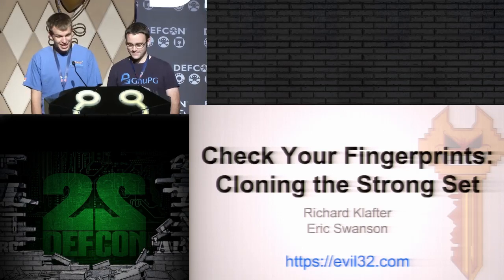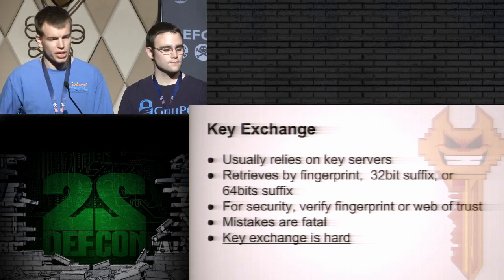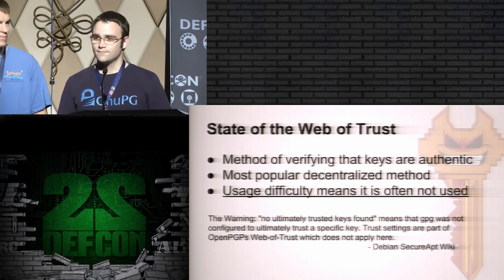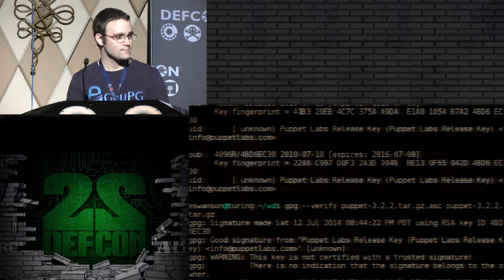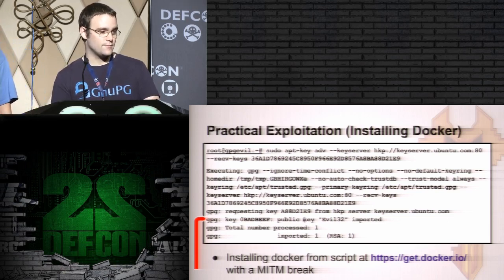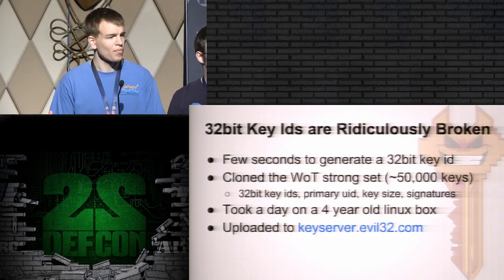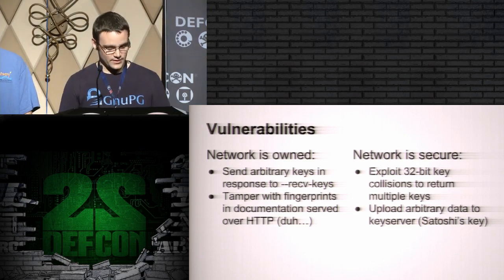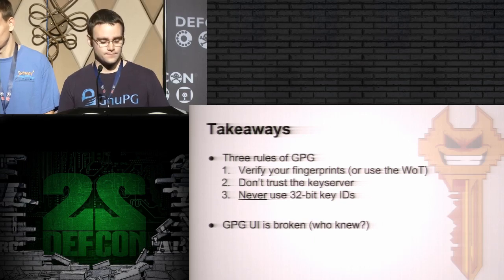DEF CON 22 Check Your Fingerprints Cloning the Strong Set